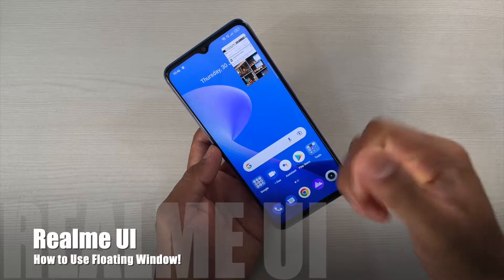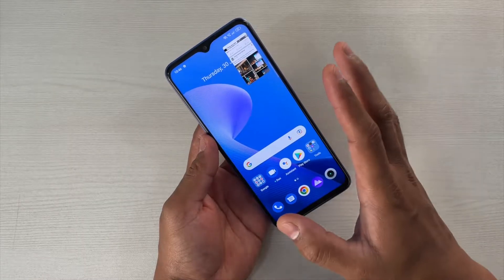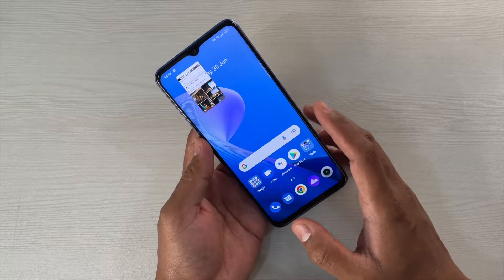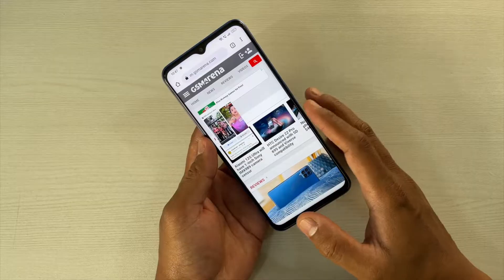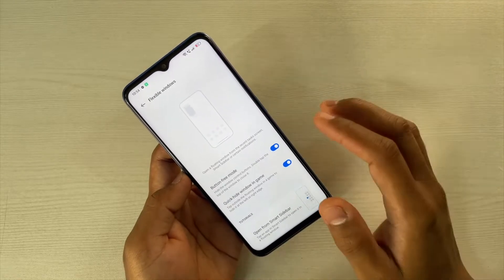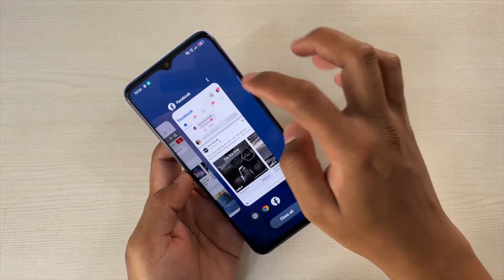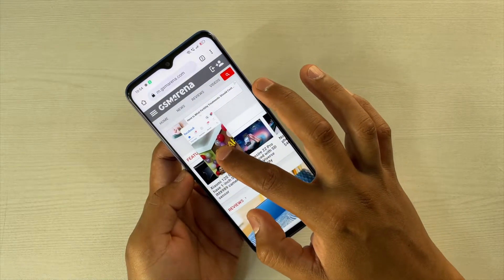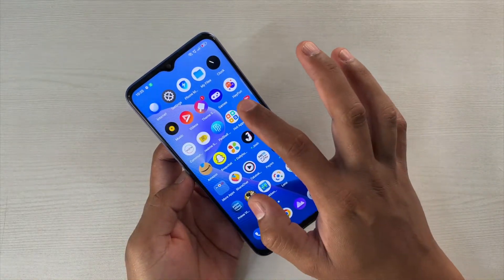Realme UI Floating Windows How to Use?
Hey friends here is a quick video on how to use Floating Windows on Realme UI.